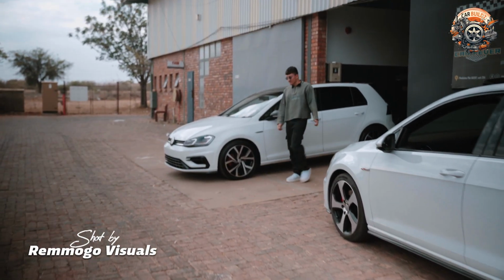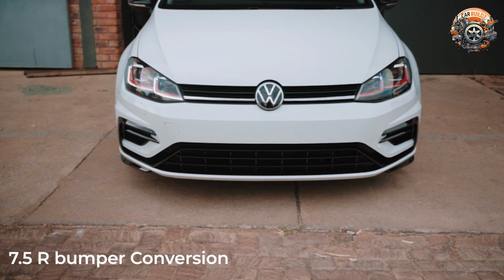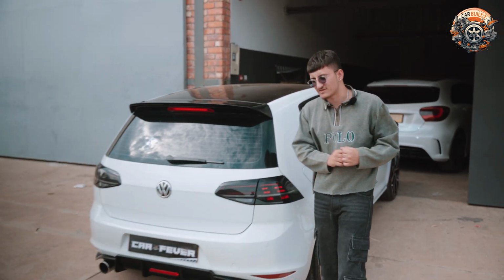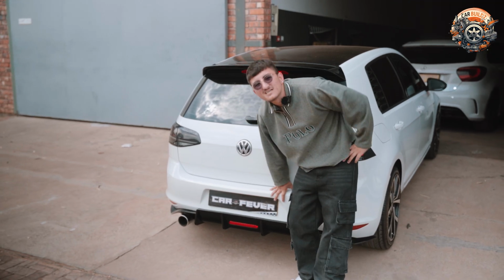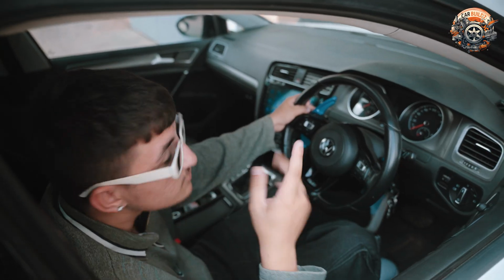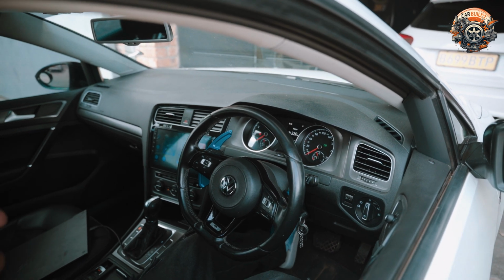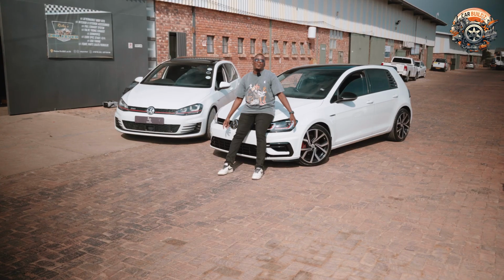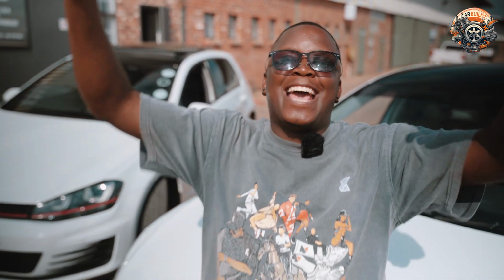Golf 7 tsi conversion to Golf 7,5r 🔥🔥🔥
From the ground up: Witness the thrill of car builds in the heart of Botswana .

Car builds Botswana Ep 1 🛠️✅

Ricky's Car Fever is responsible 🔥🔥🔥

Golf 7 tsi.

Exterior/interior mods
- 7.5 R bumper conversion
- 7 gti rear bumper conversion
- 7.5 gti led sequential headlights
- 7.5 smoked rear sequential tailights
-7R Starring wheel
- Window louvers
- Android radio upgrade
- Golf 8r vw logo for front grill

Performance
- Rcf Performance Intersect connecting  box
- stainless steel downpipe
- stainless steel
- Performance mid pipe Resonator
- akrapovic stainless steel tail tips
- stage 1 Rcf euro spec tune - 110hp to 135hp , 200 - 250nm torque
( decat coding since catalytic convertors out, rpm increase/ rev limiter increase , no longer at 3/4. Top speed limiter disable and a crackle tune with a hardcut limiter)

- stage 1 dsg tune ( increased clamping pressure - prolonged clutch pack life , less clutch slip, more grip and less heat.)

Engine replacement may be done so a 2.0t . .
And many more mods to come

PROJECT R.V.